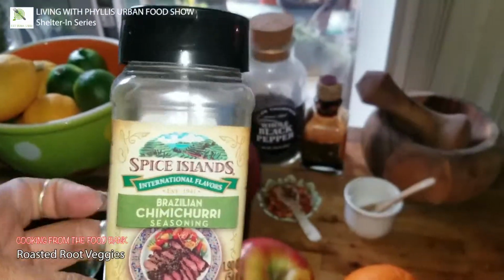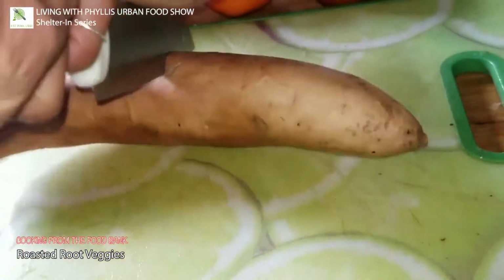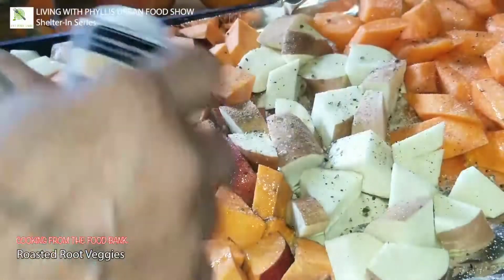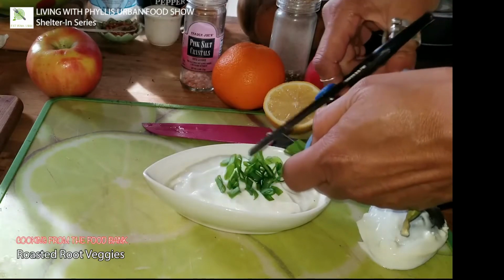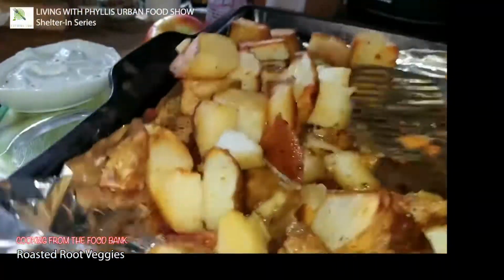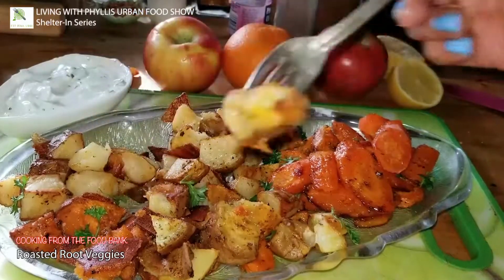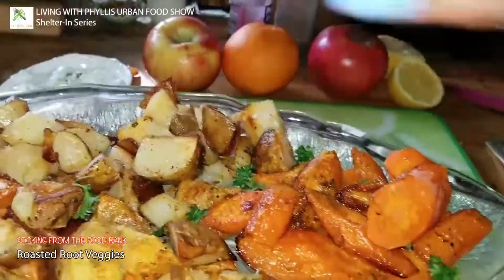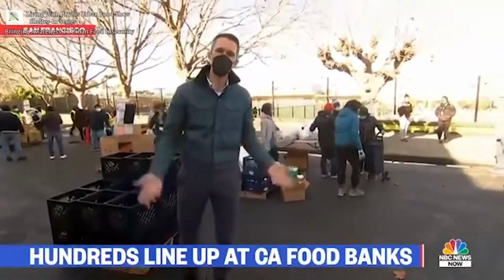MIDTOWN FOOD 50 - ROASTED ROOT VEGGIES THE BEST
Roasted Russet Potatoes, Yams, White Sweet Potatoes & Carrots are all from the San Francisco-Marin Food Bank.
Try this easy recipe and enjoy!